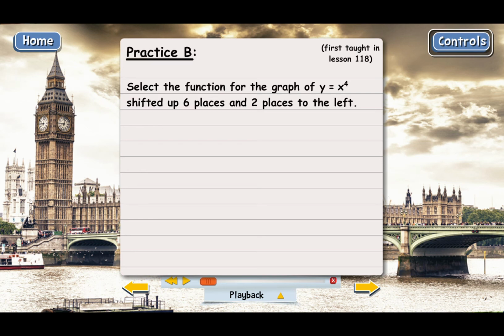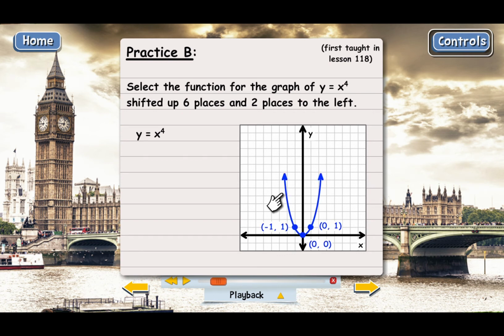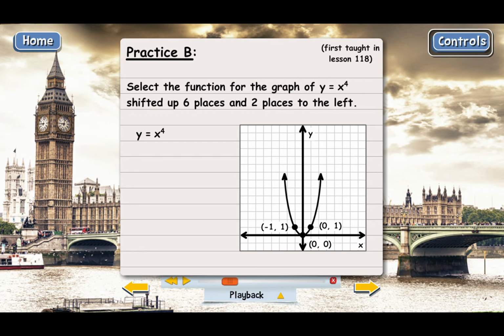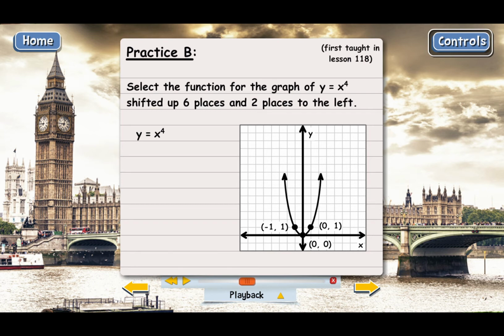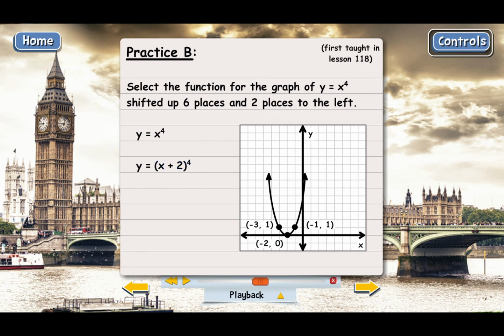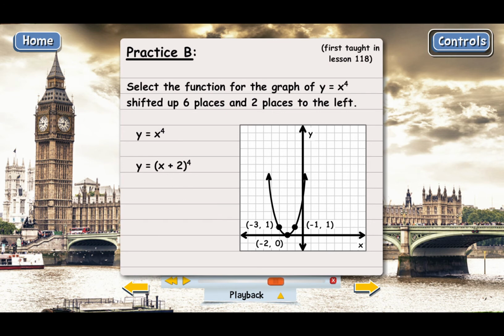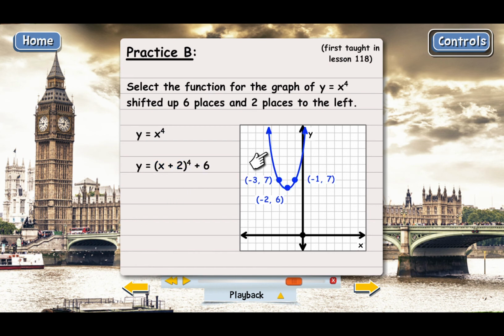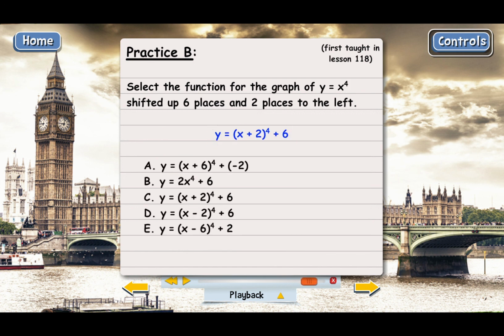How To Shift The Graph Of A Function On A Coordinate Plane (Algebra 2 Lesson)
Solution for Teaching Textbooks, Algebra 2, Lesson 119, Practice Problem B. See how to write a new function to shift the graph of a given function horizontally and vertically on a coordinate plane. Fully explains how horizontal and vertical shifts work and gives a detailed solution.